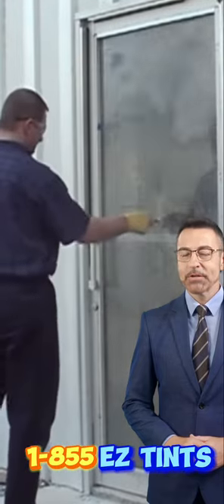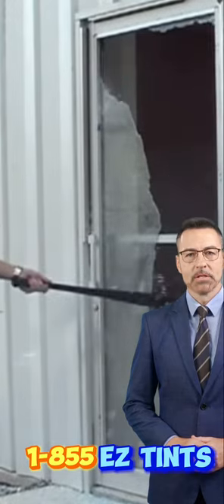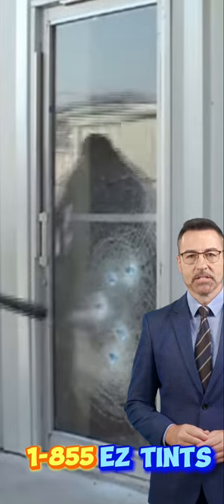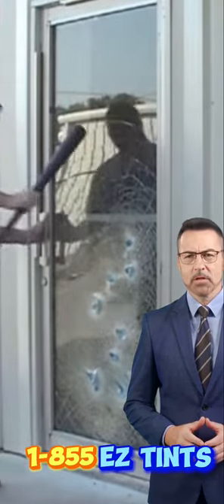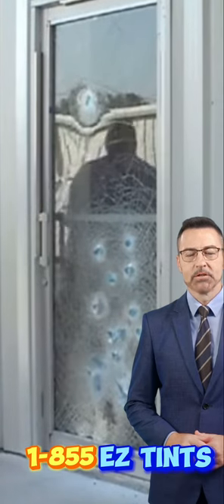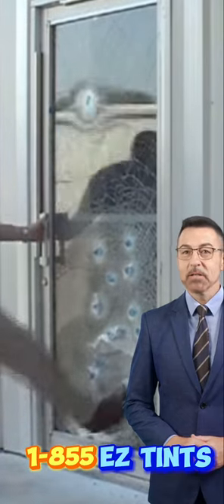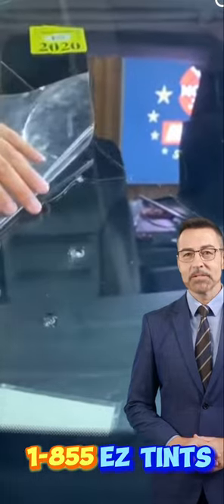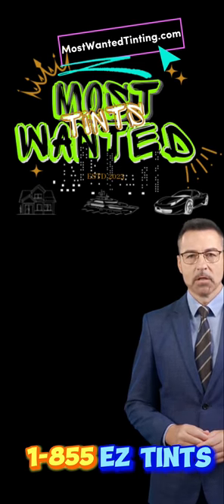SECURITY WINDOW FILM / Port St. Lucie, Florida /